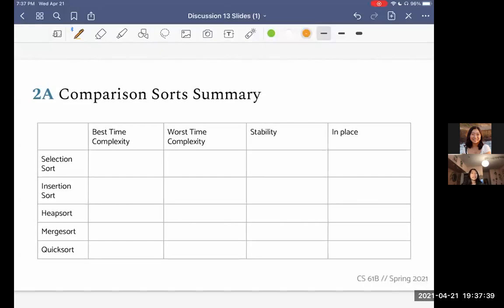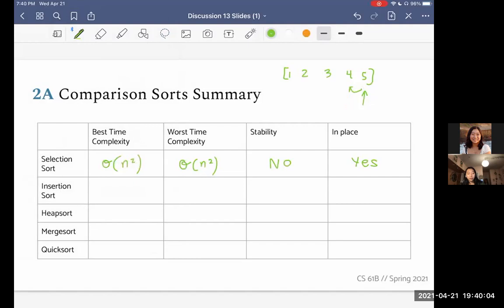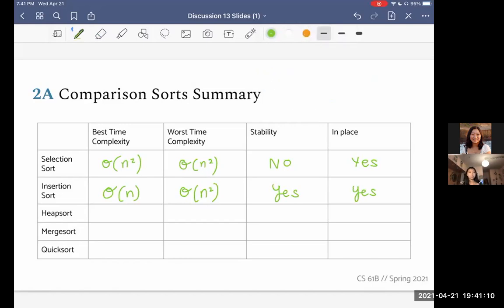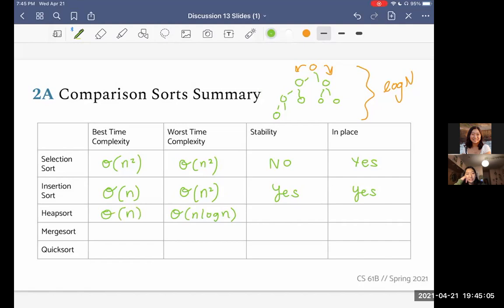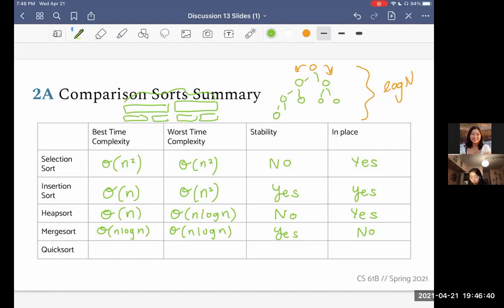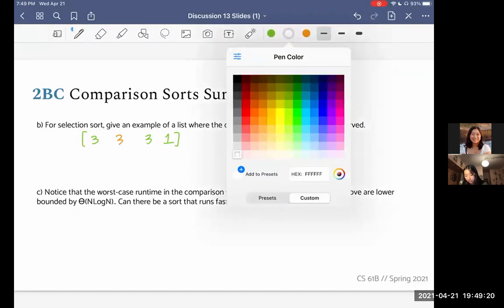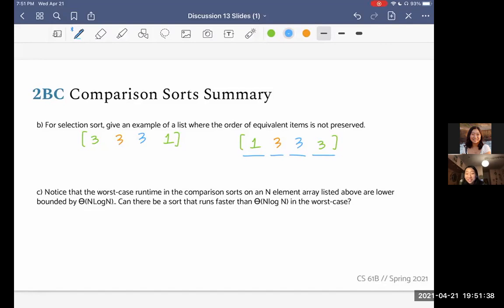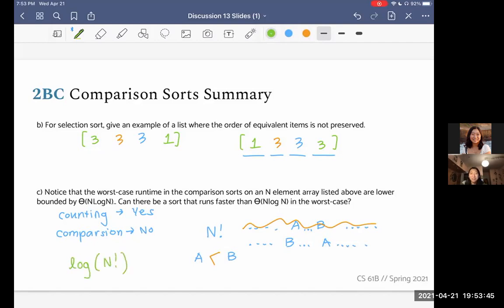CS61B Disc13 Problem 2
This is the walkthrough for Problem 2, Comparison Sorts Summary, for CS61B Spring 2021 Discussion 13.

Post any questions on the relevant Ed thread!